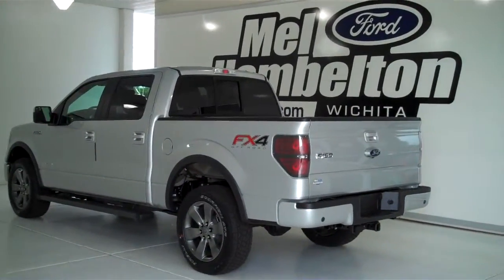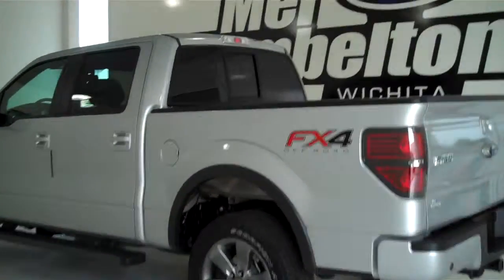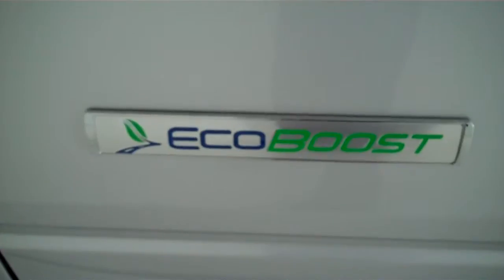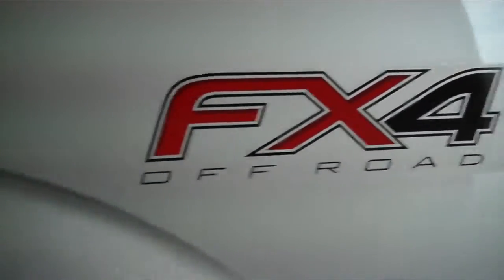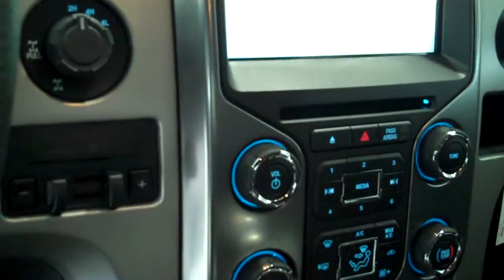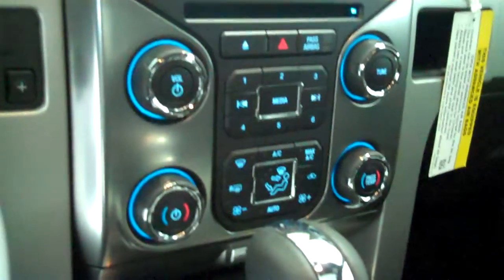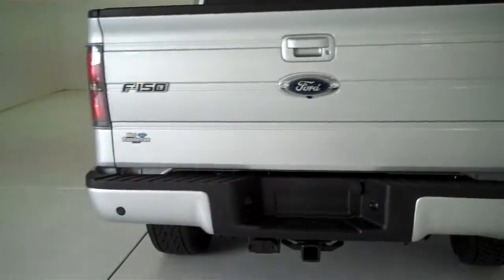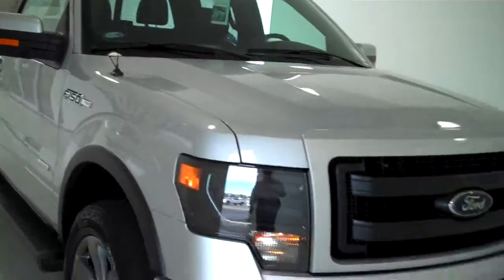133079 - 2013 Ford F-150